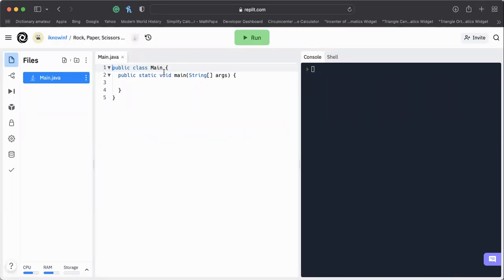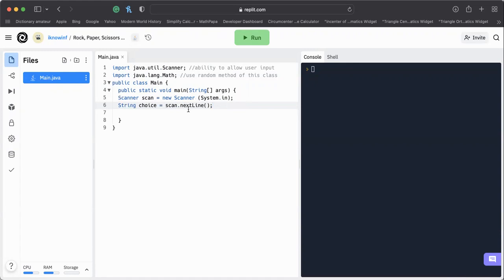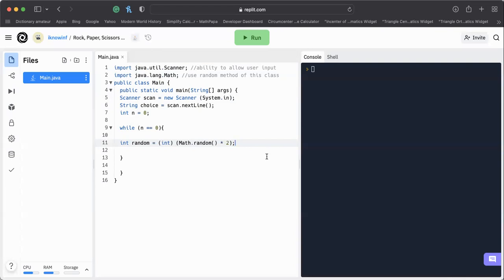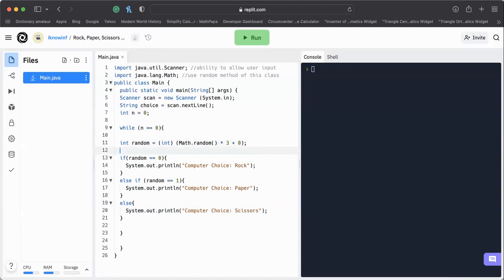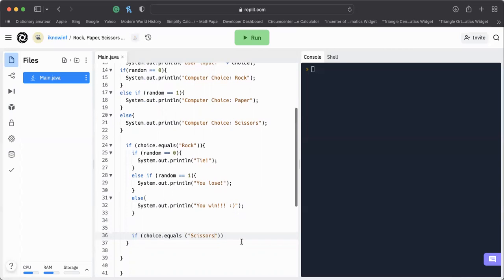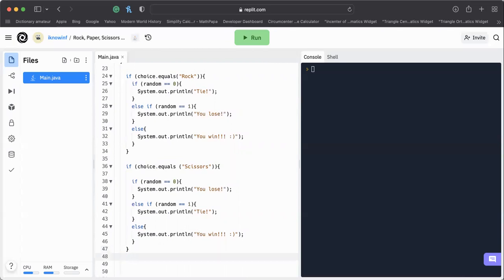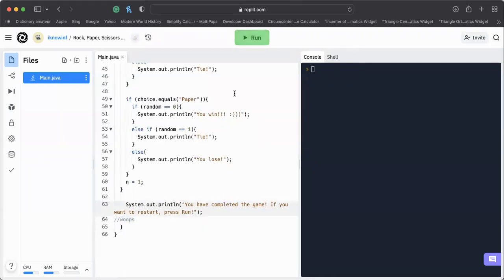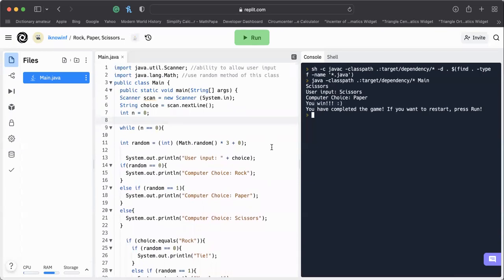Building the Rock, Paper, Scissors Game - Introduction to Programming - Chroniva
IMPORTANT NOTE: We fixed the conditions in the while loop for rock, paper, scissors despite not showing the fixes in the video!

In this video, we build the rock, paper, scissors game.